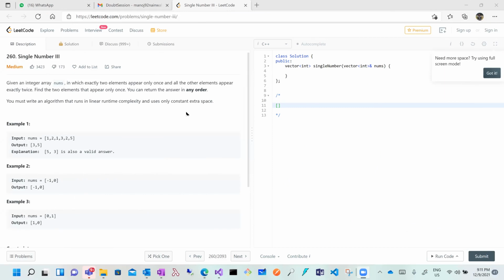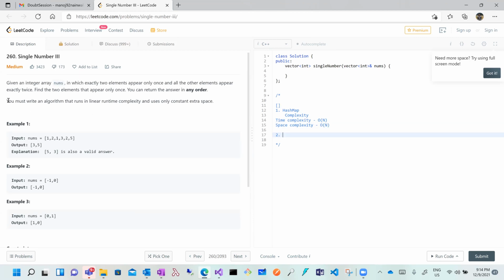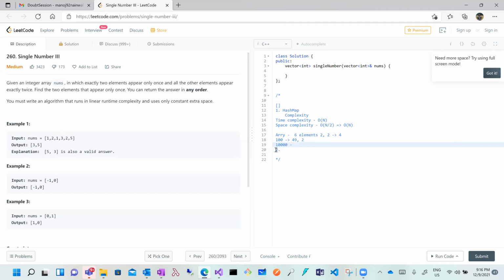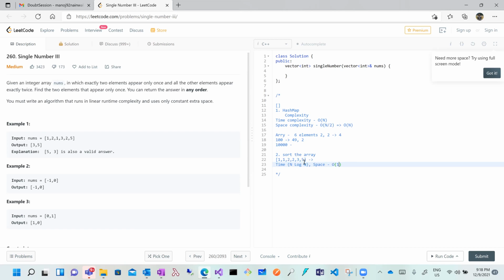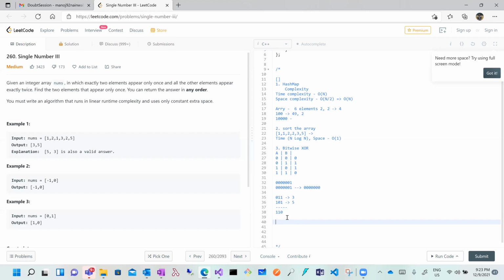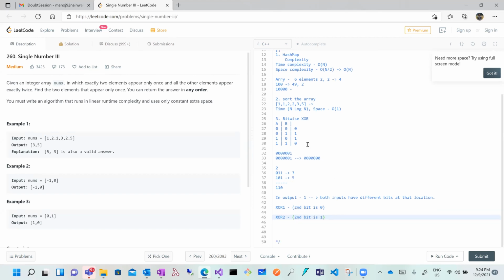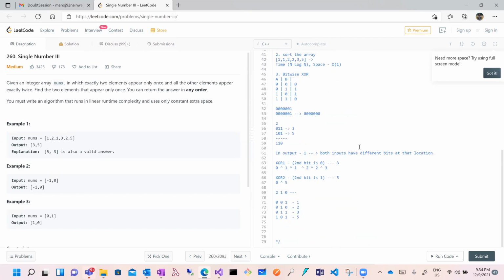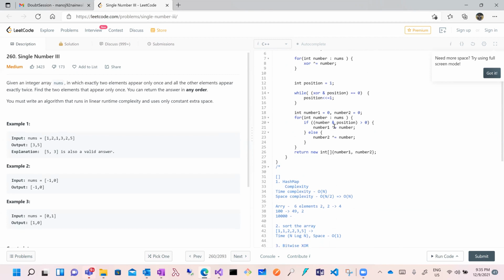Leet Code 260 : Single Number III Problem | Tutort Academy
The problem set has covered all of the critical approaches for passing any coding interview. However, solving a DSA problem can be difficult. So here we help you to solve different DSA Problems.

In this video, we will discuss Leet Code 260 : Single Number III Problem